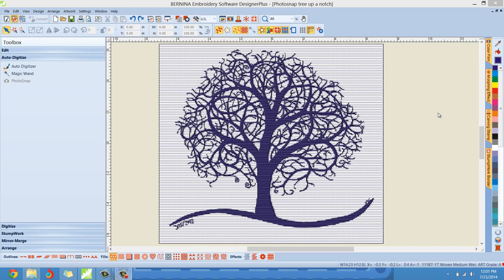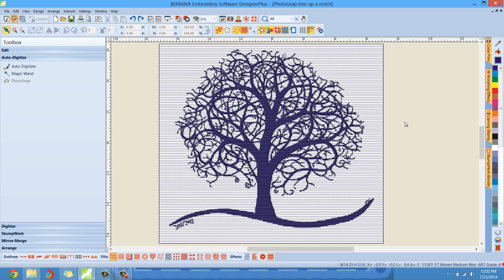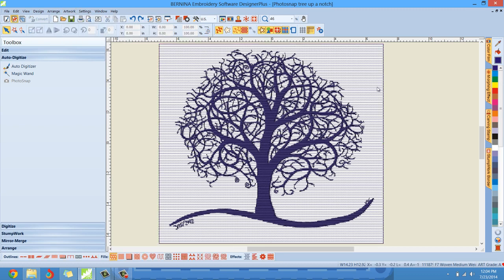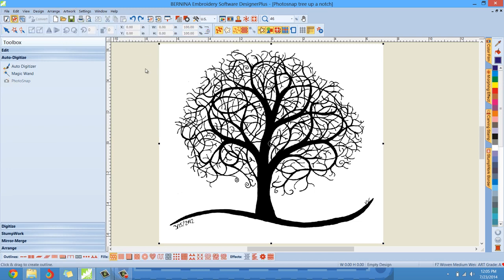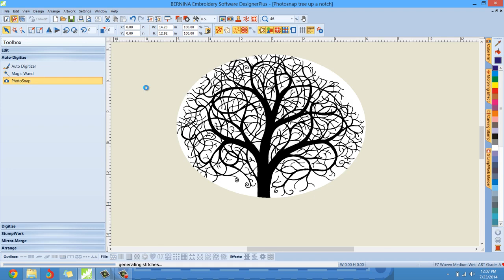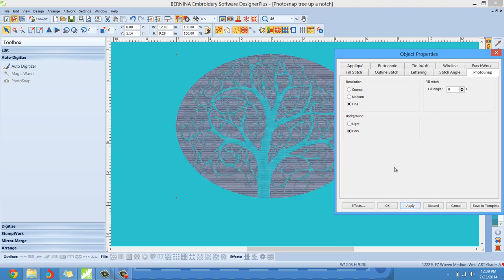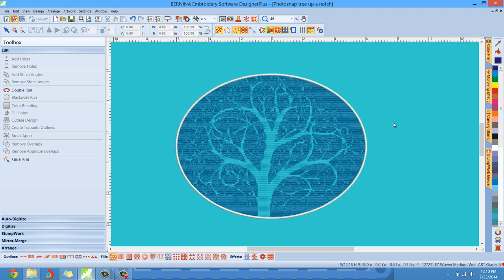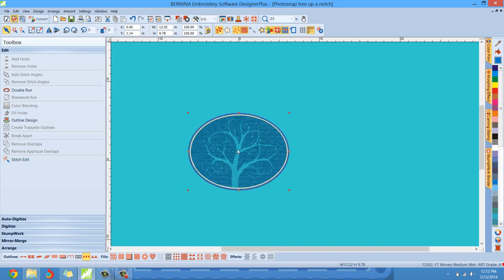Photosnap 4 | Bernina Embroidery Software